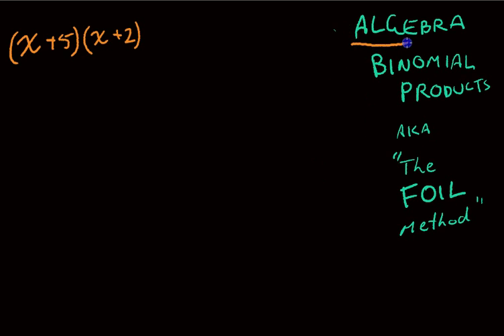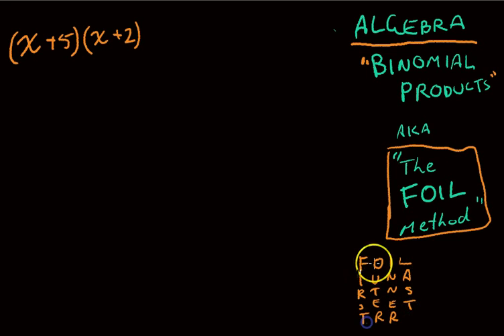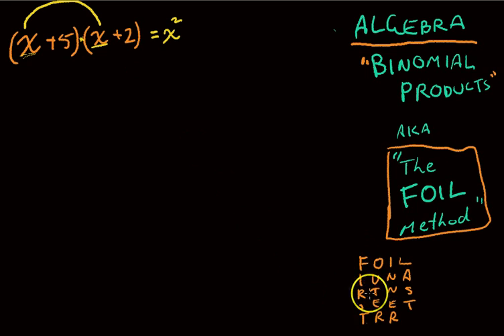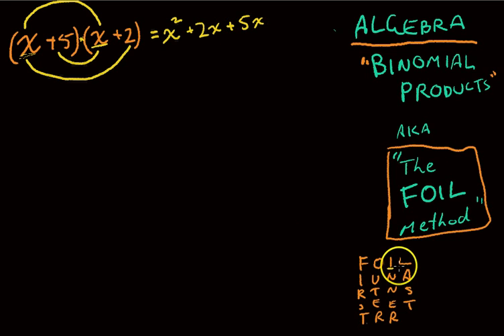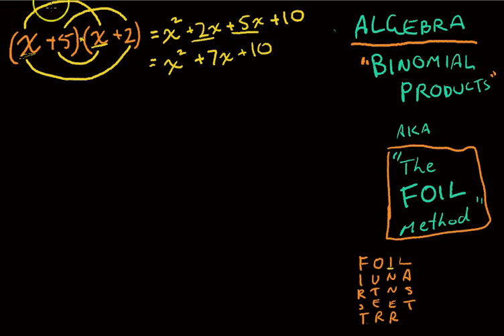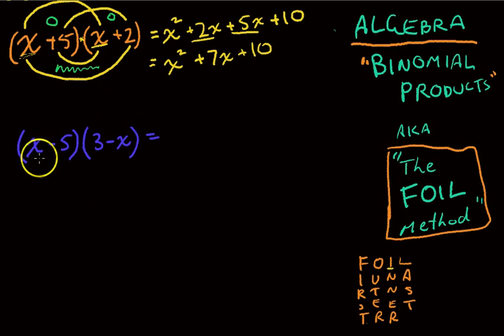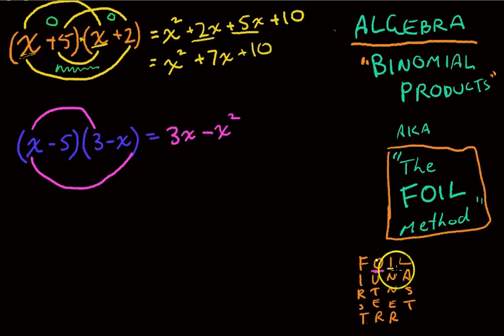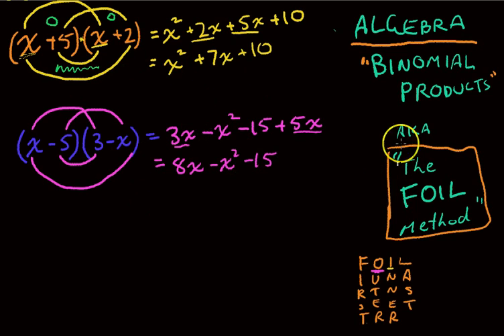Algebra 8 Binomial products or The FOIL Method